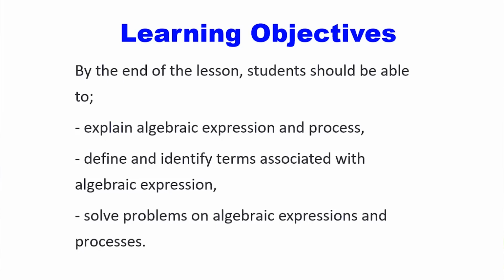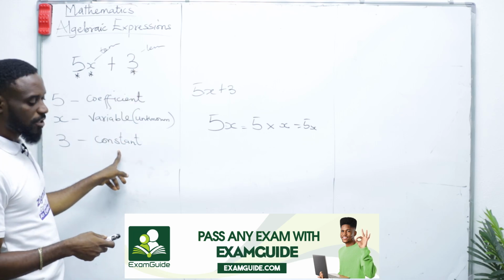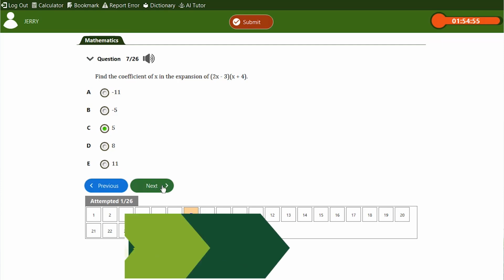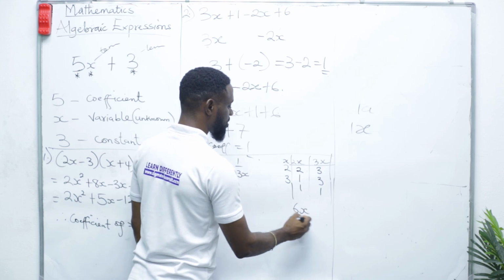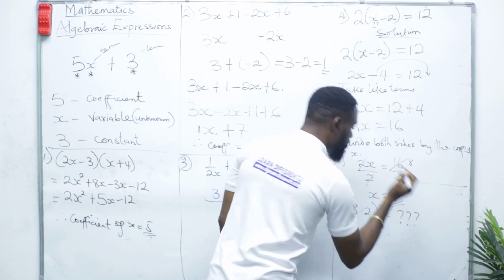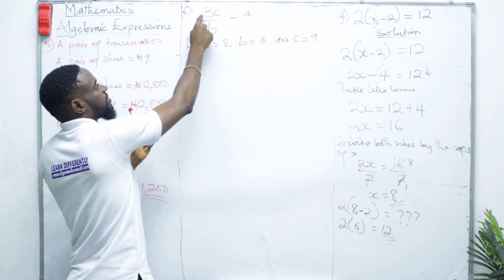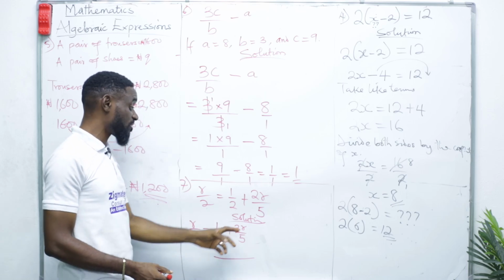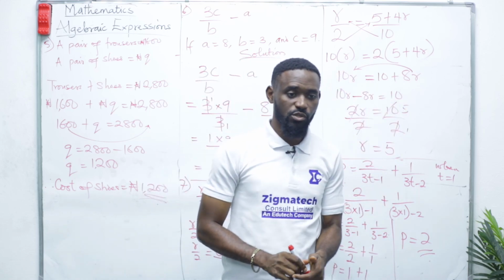ALGEBRAIC EXPRESSIONS AND PROCESSES | BASIC MATHS | EXAMGUIDE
At the end of this lesson, students should be able to:
Explain algebraic expression and process
Define and identify terms associated with algebraic expression
Solve problems on algebraic expressions and processes